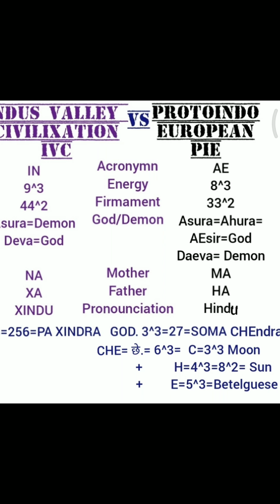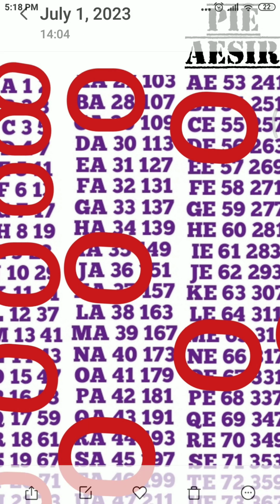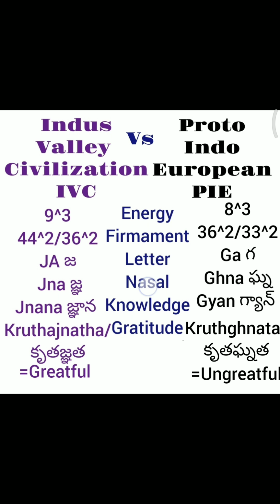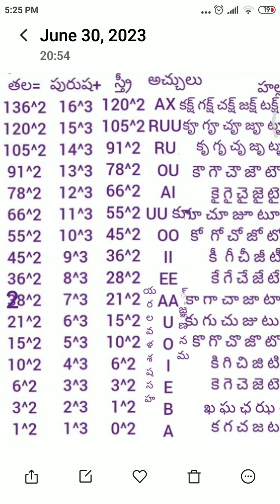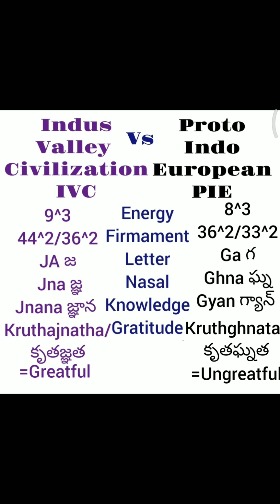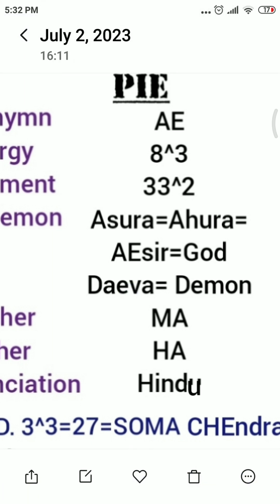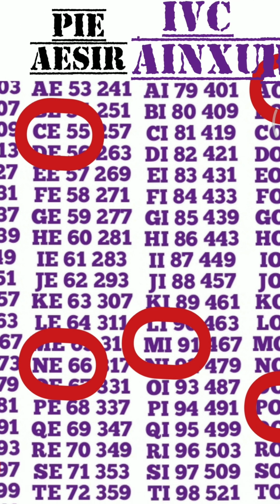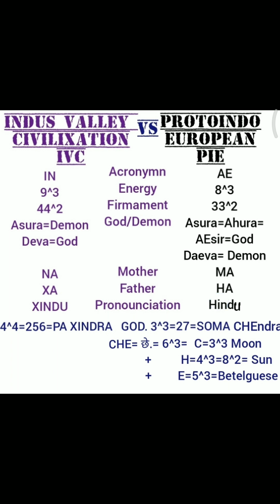Gnostic One Speaks, DAY 92: Small differences divided the two Worlds